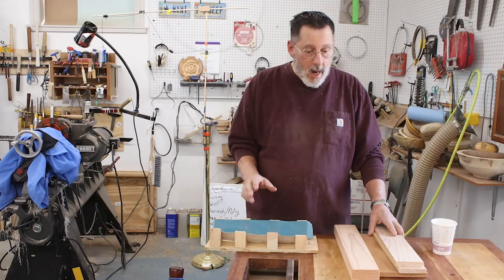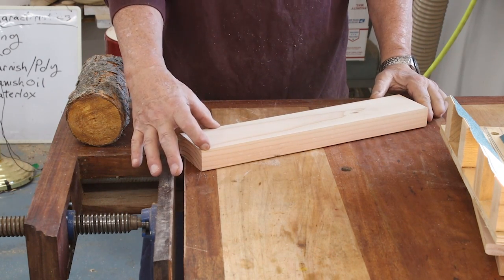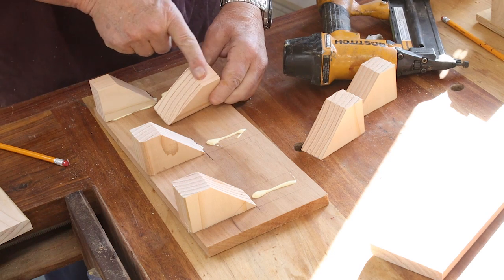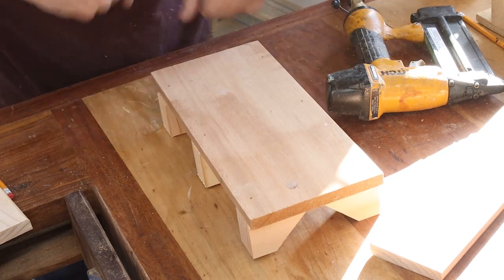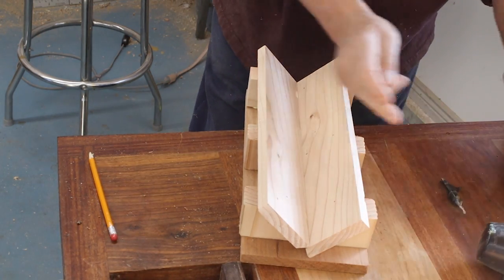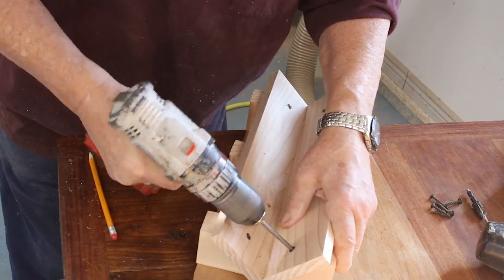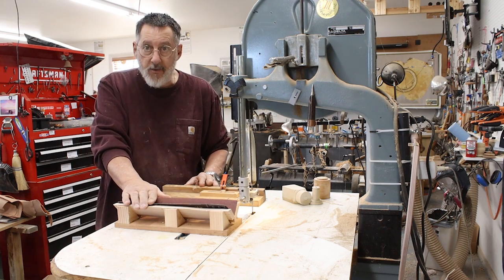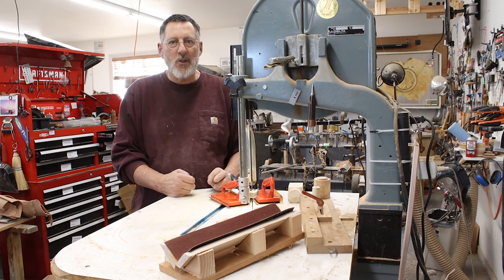CROSSCUT Sled for the Bandsaw Woodworking with Sam Angelo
Sam shows how he makes a sled for cutting round pieces of wood on his bandsaw SAFELY. Cutting anything round on the bandsaw can be risky business. To see details on how to make this simple jig, watch the video and also click the links on these other "Bandsaw" videos on Sam's YT channel.

LOTS OF GREAT INFO ON THESE VIDEOS!